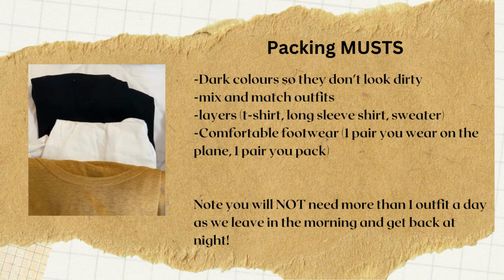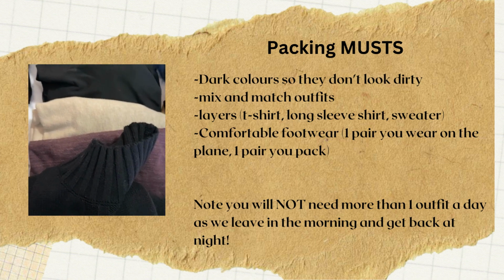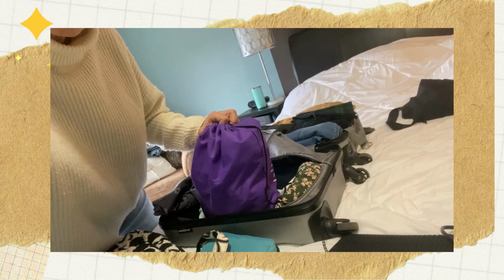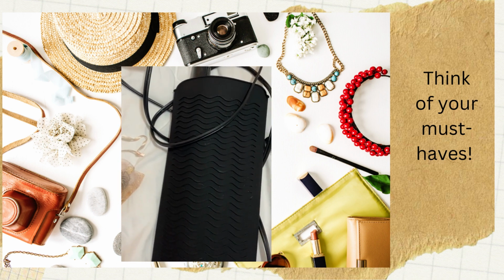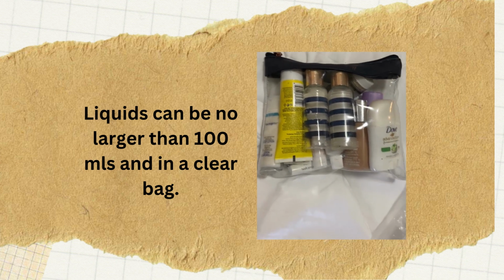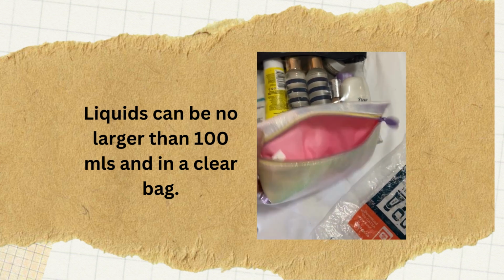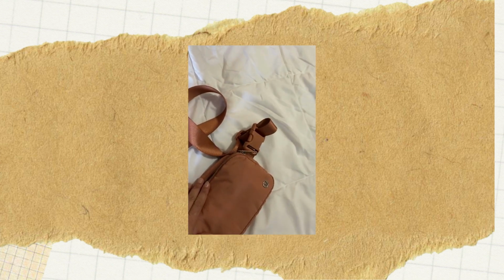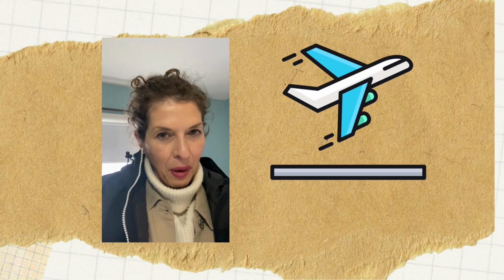10 Days in Europe with a Carry on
Our students are heading to Europe and with all of the transfers and baggage  disruptions, we want to go "Carry On Only". If you have packing cubes, this is even easier, but it's still possible to pack well without them!